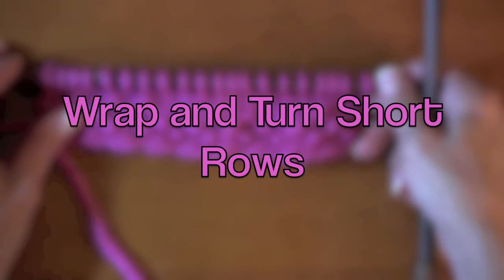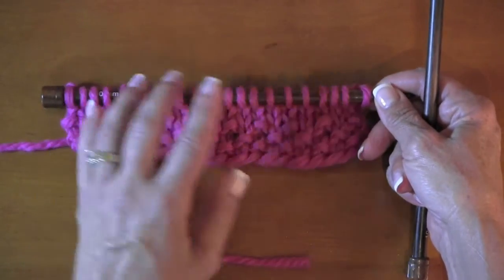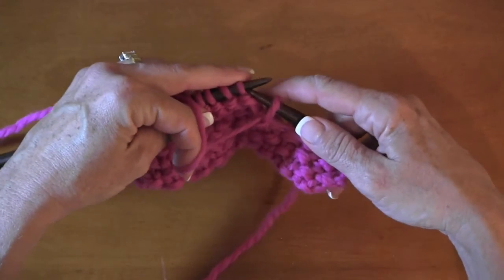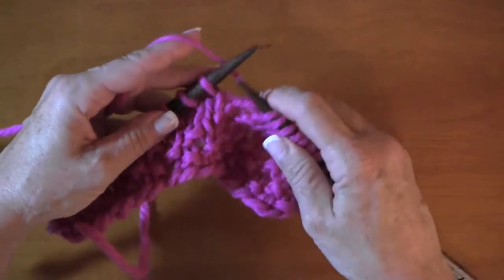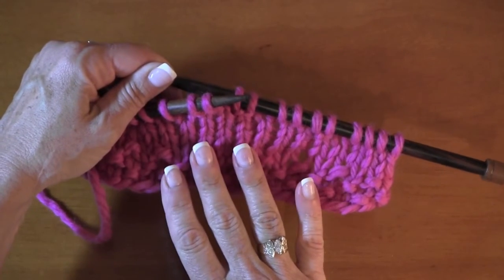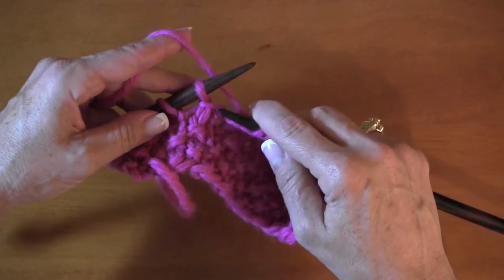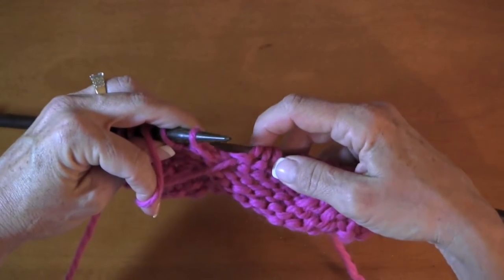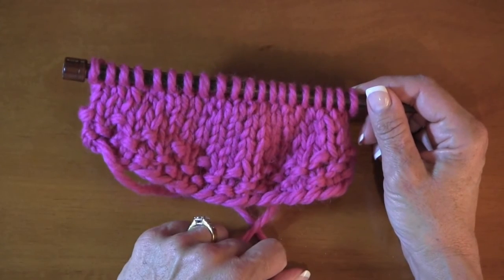Wrap and Turn Short Rows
Learn how to do wrap and turn short rows.